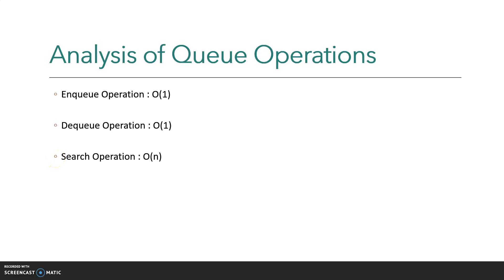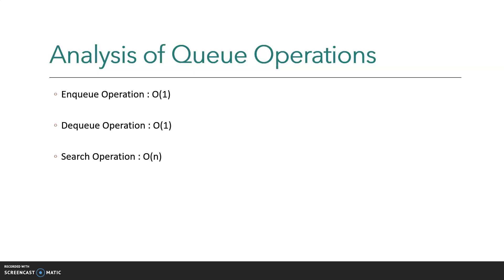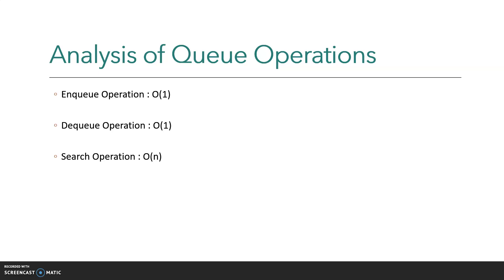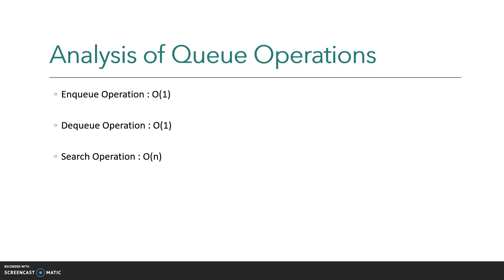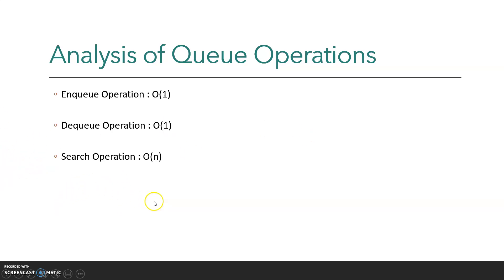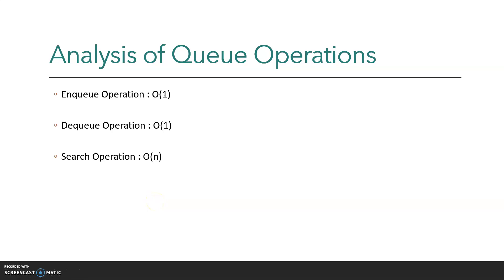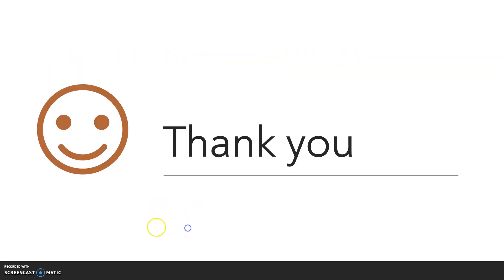Queue Operations Analysis